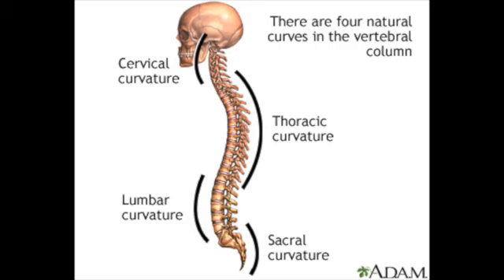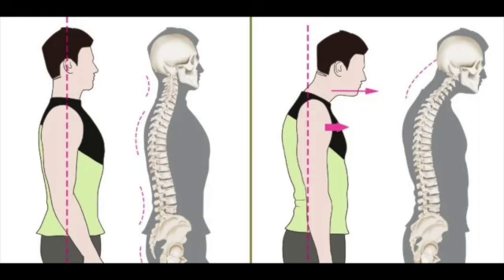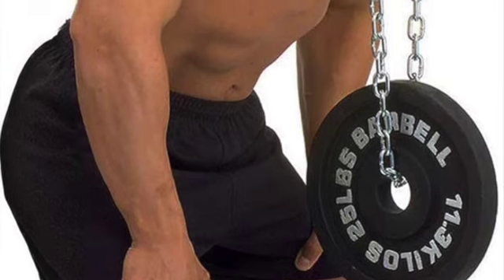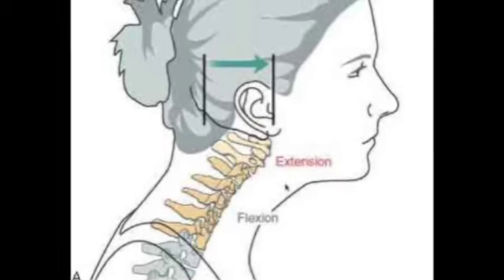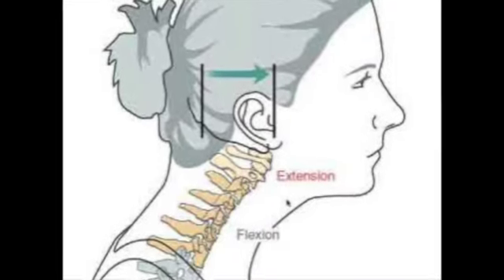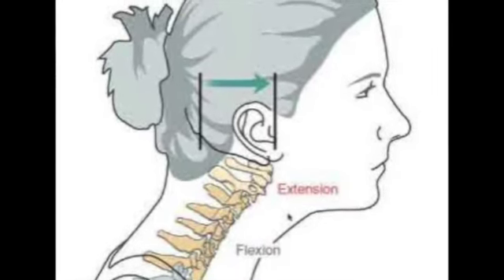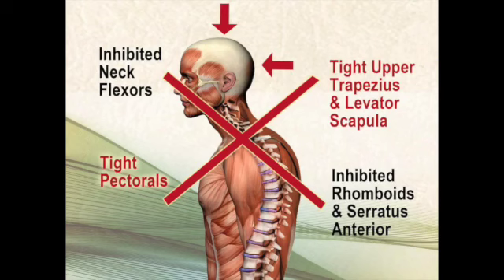Neck pain (Tech Neck)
Hello All!
In todays video I will be discussing neck pain, specifically technology neck. I took the time to explain what causes this common term, resulting in chronic neck pain.